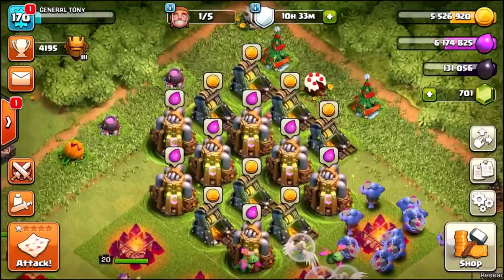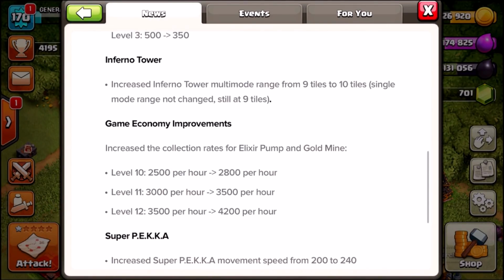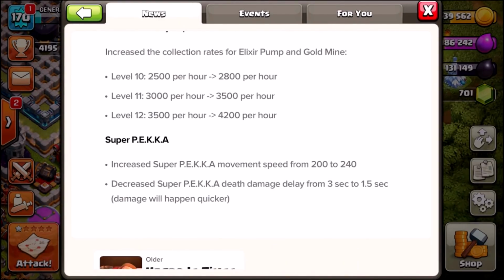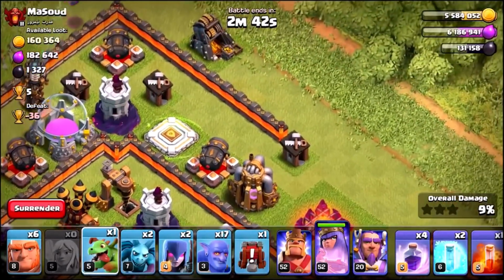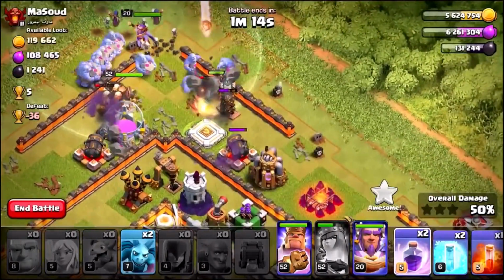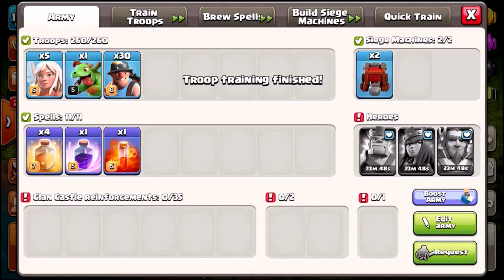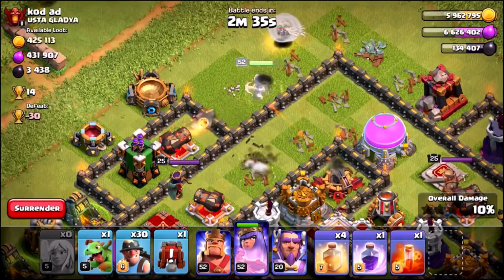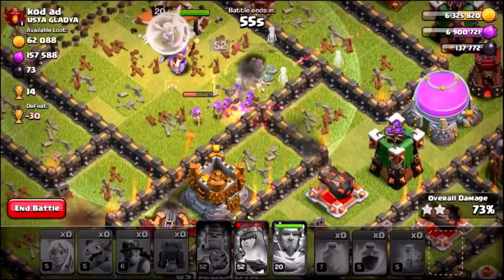MORE GOLD AND ELIXIR THEN EVER BEFORE.........NEW UPDATE LIVE! - Clash Of Clans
New June balance update changes are now live in clash of clans! Lets check them out and see what new changes are coming to clash of clans!

Category: Games
Updated: 10 June 2014
Version: 6.108.5
Size: 53.3 MB